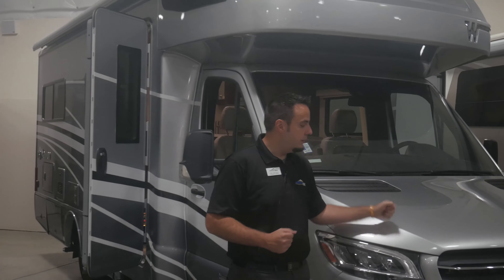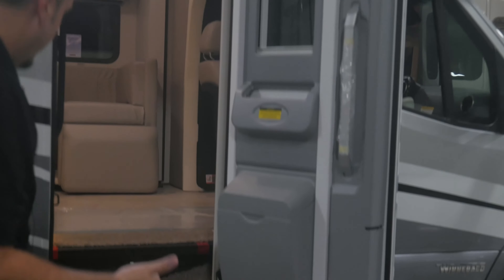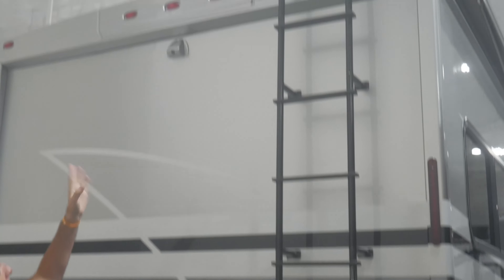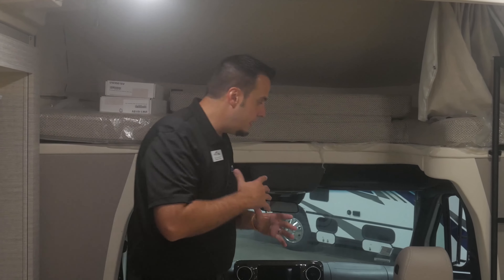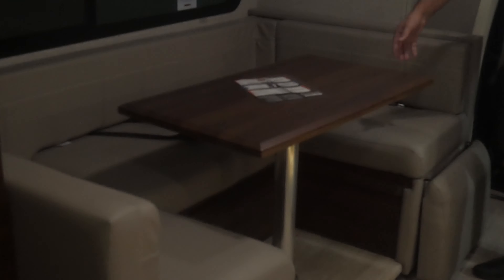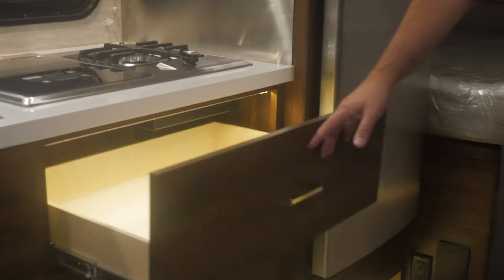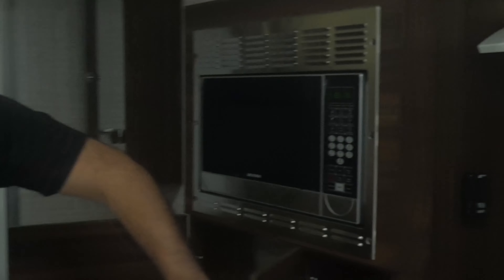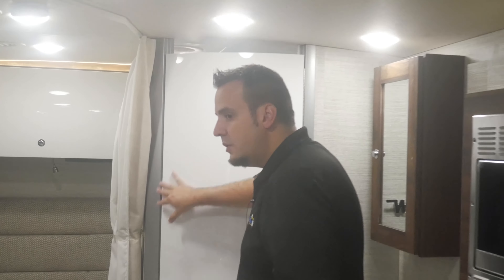2020 Winnebago Navion 24J (Stock#13671) - Washington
4105 Pacific Highway East
Fife, WA 98424

2020 Winnebago Navion 24J

Location: Washington
Condition: New
Stock Number: 13671
Year: 2020
Make: Winnebago
Brand: NAVION
Model: 24J
VIN: WDAPF4CD3KN007357
Mileage: 1,927